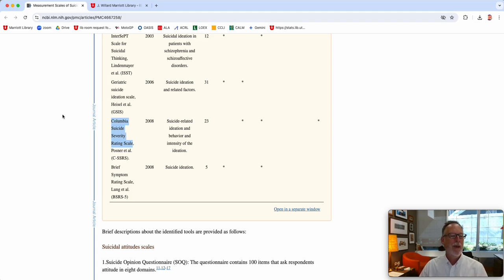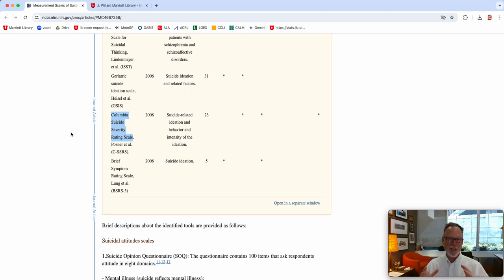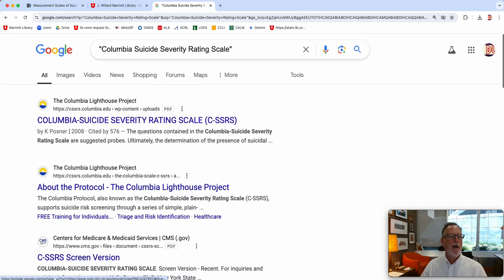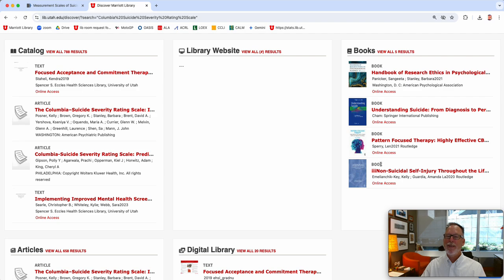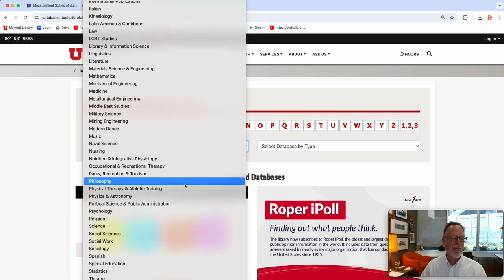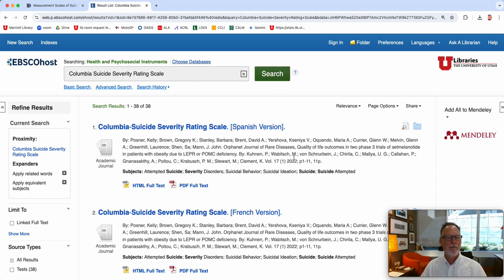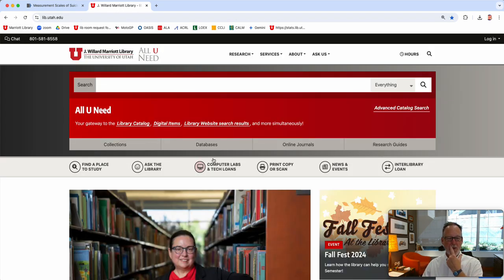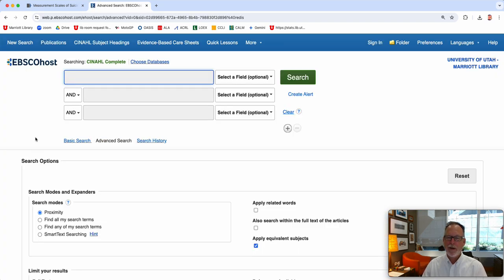scales and HAPI